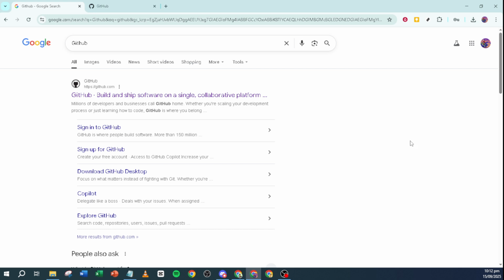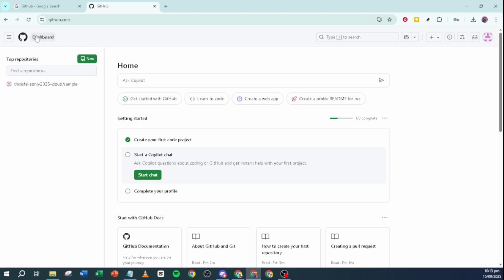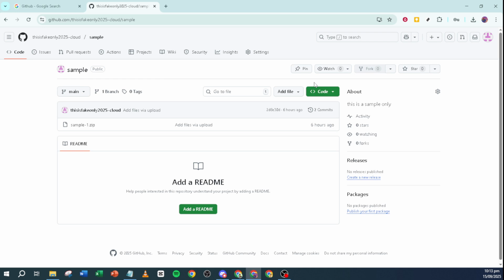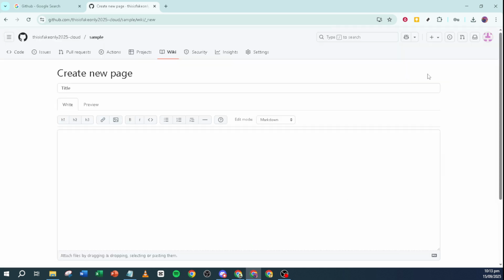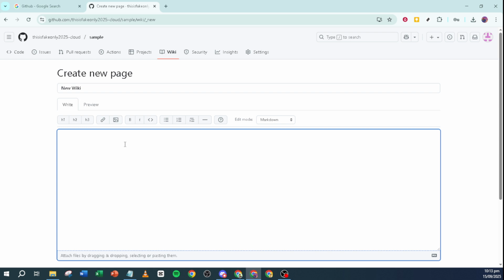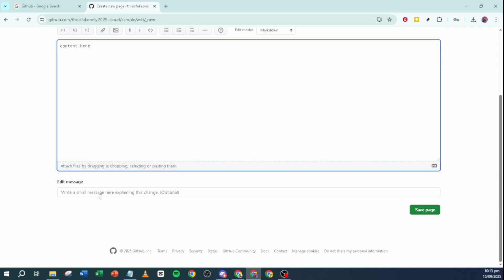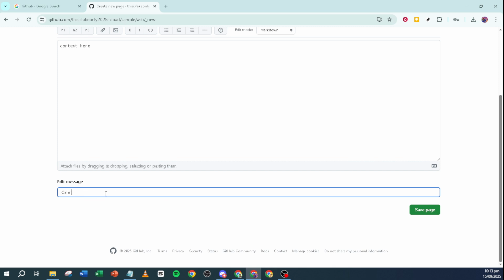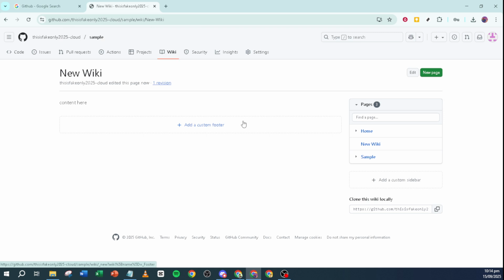How To Github Wiki [2025 Guide]